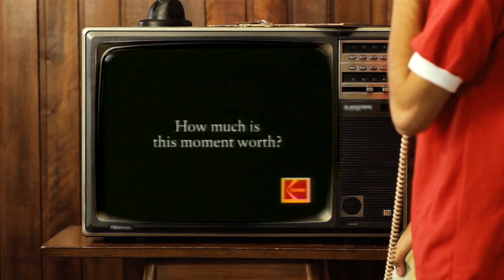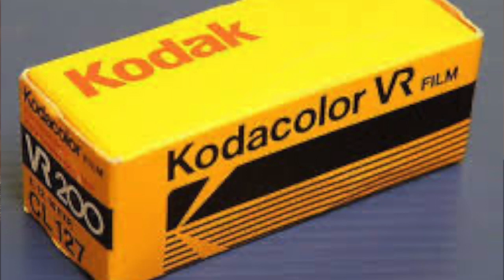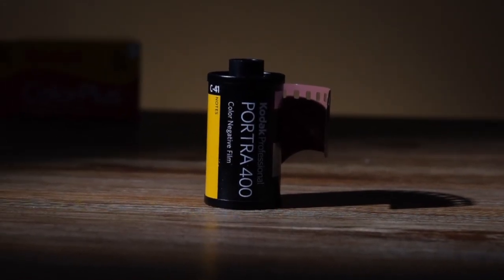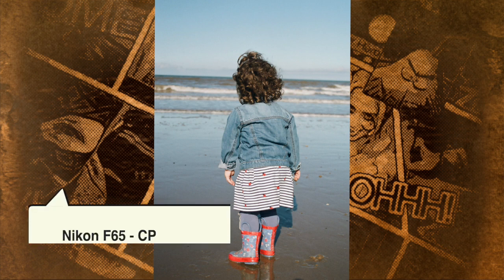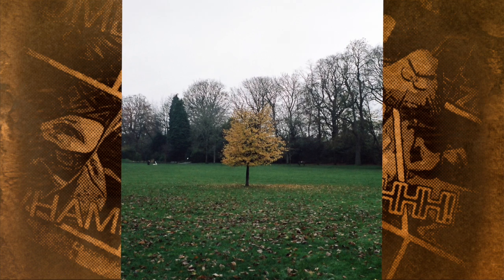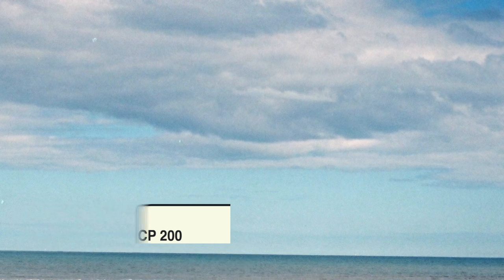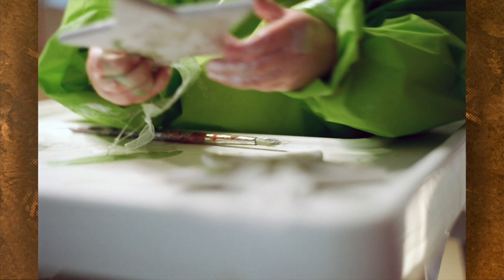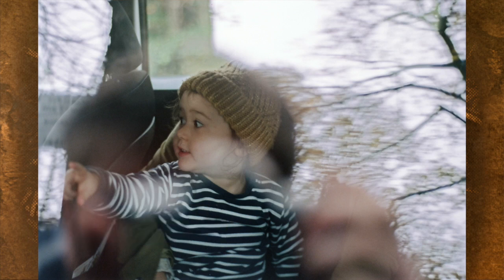Porta 400 V Kodak 200 Colour Plus - Which is best for the Nikon F301? Trs Vids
The start of my 35mm film stock videos, all about different film stocks Im using. The Porta400 and the Kodak 200 Colour Plus go at it this week. Simple really, ill show you lots of different photos from both and you make your mind up.

As always, the video is shot on the Fuji XT4 and just lookout for my little notes on the screen telling you what camera i used in each photo.

Thanks a lot for supporting, I love this type of vid, so im looking forward to putting one out each month like this. You can probably tell, I am a geek as well as an artist with all my new comic background. I too some time away from making content in late 2020 to really work on a new style, work on my editing and filming skills so that i could produce these types of good quality vids for everyone, lets hope you like it. Take care and remember to have fun

Kodak Gold
Kodak 200 colour plus

Fuji Film 200 200&index=aps&camp=1634&creative=6738&linkCode=ur2&linkId=4c3a1bbcb882b093448d9dd903e2a537

Nikon 50mm Lens for digital and film Nikon cameras